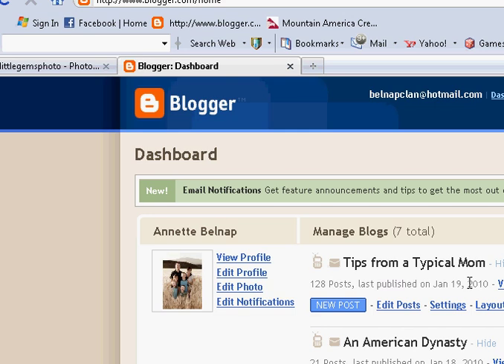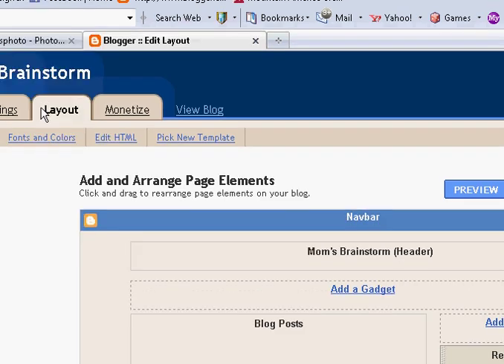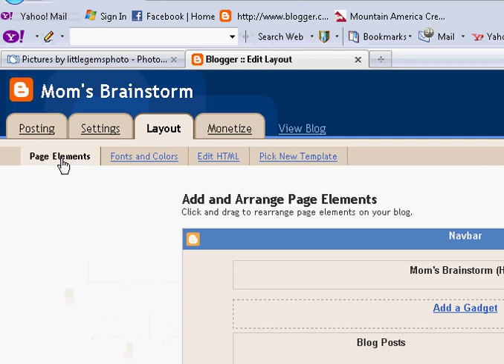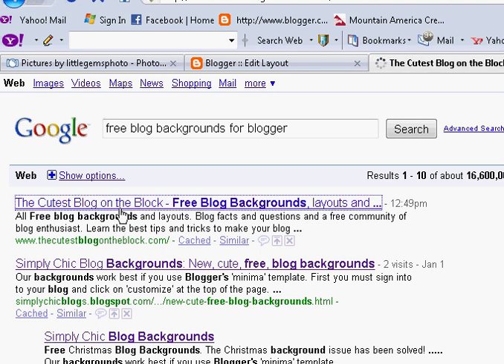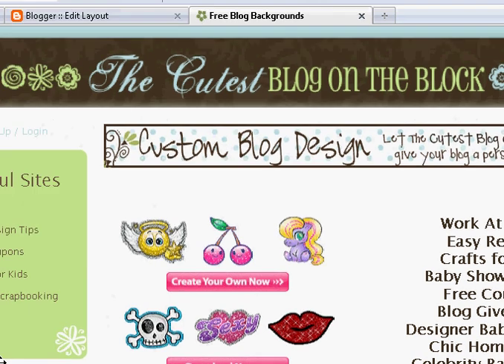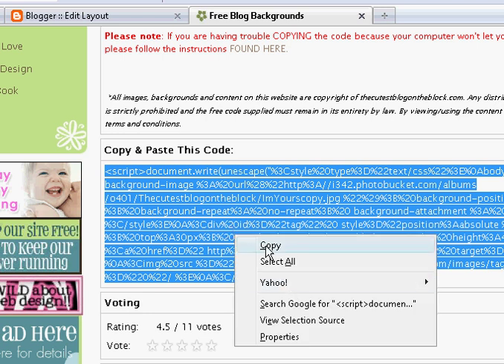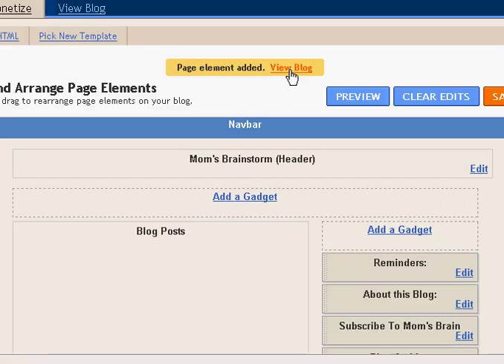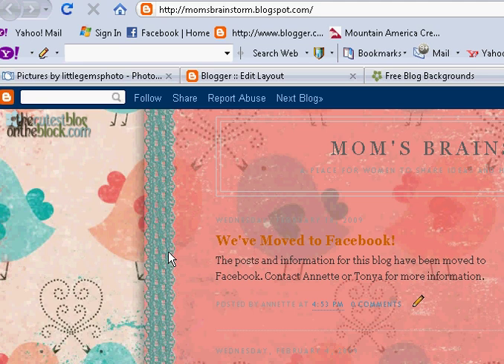How to change the layout or template of your blogger blog take 2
Here I'll show you a different way to change the layout, template and background to your blogger blog.